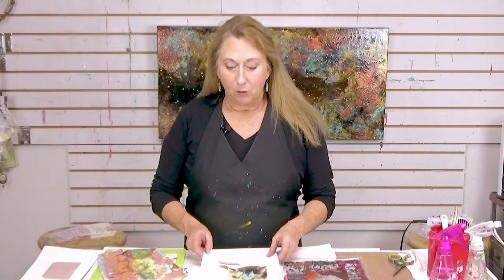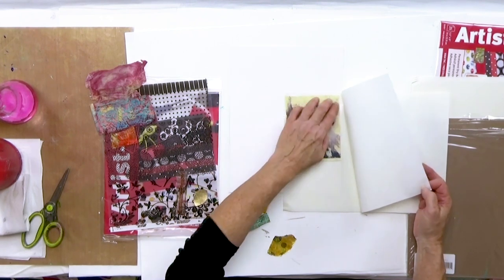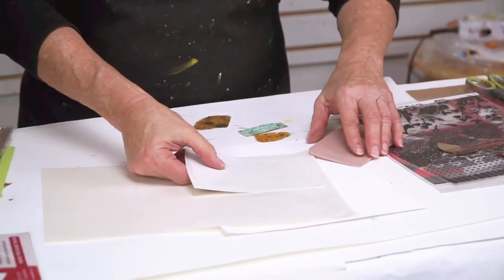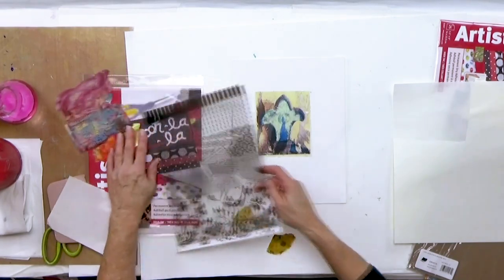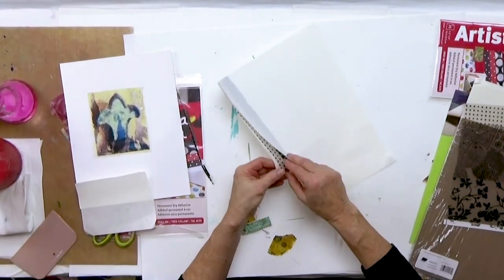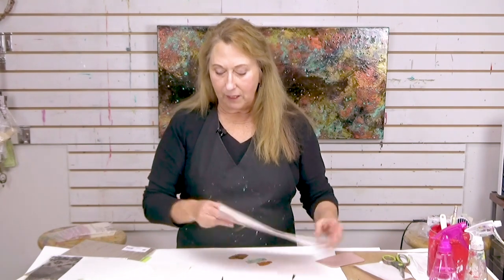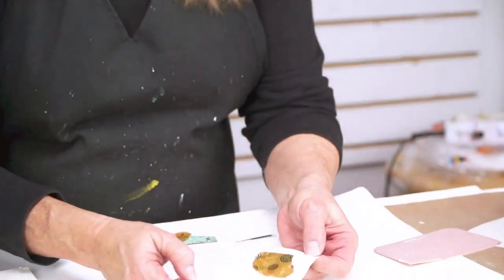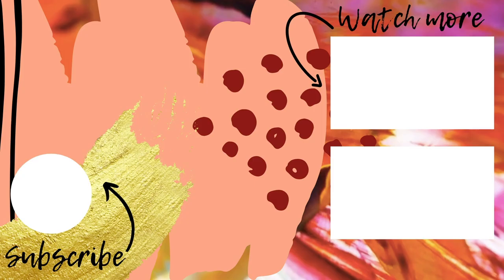Mixed Media Tutorial How to Use Dry Adhesion on Paper, With No Wrinkles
Mixed Media Tutorial by Sandra Duran Wilson - How to use Dry Adhesion on Paper Without More Wrinkles